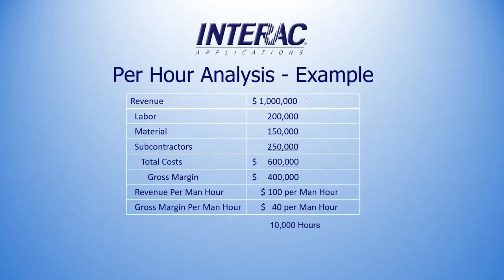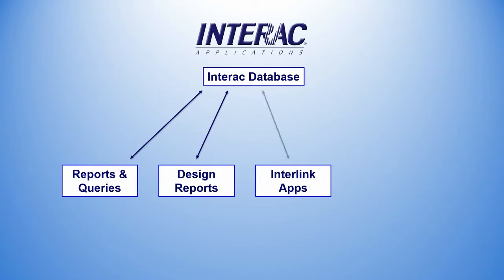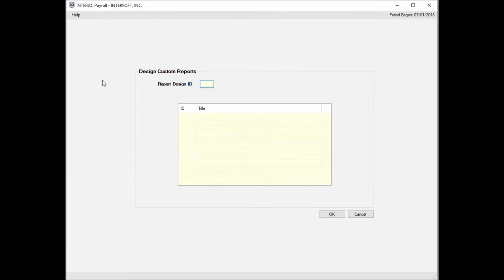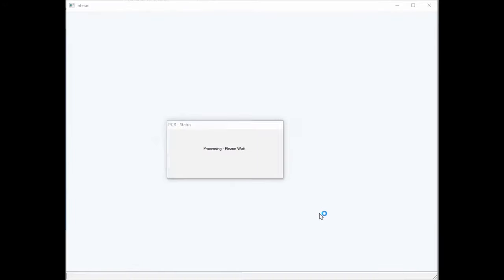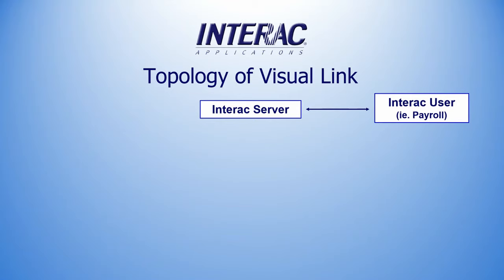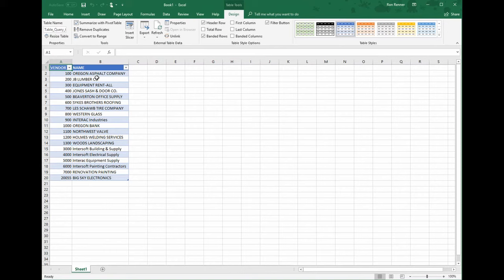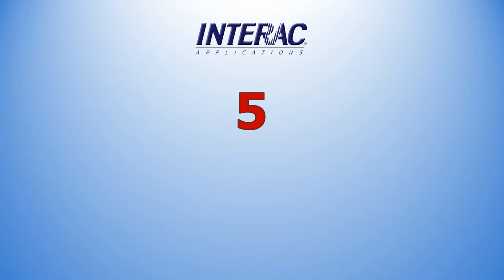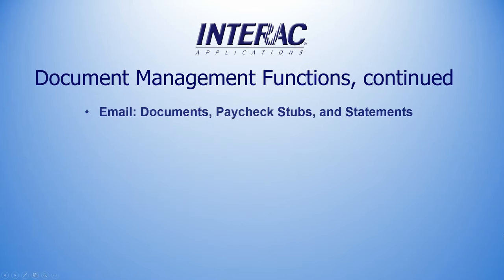Interac Construction Software Top Ten Reasons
Learn what makes Interac Construction Software uniquely different from other offerings.

Further information regarding Interac Software is available or 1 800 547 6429.